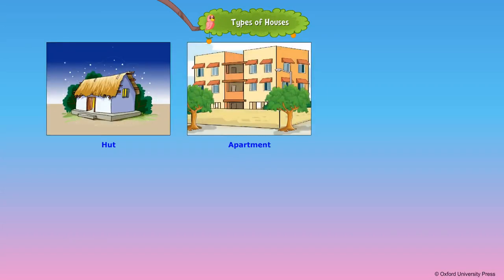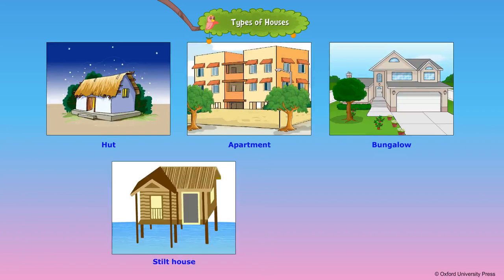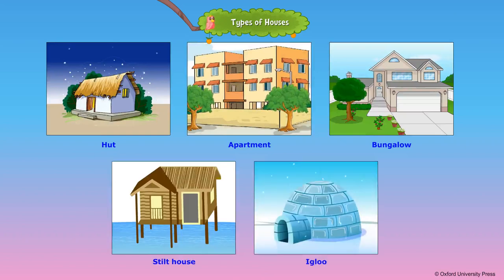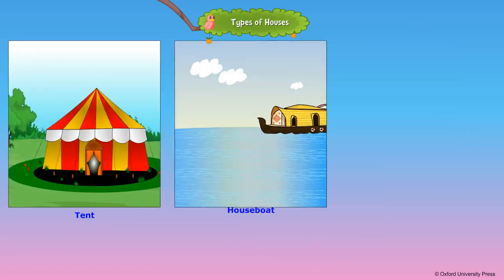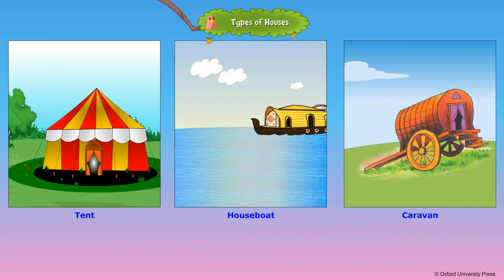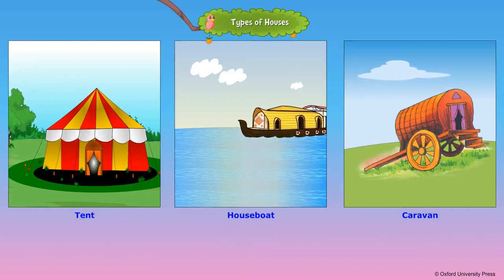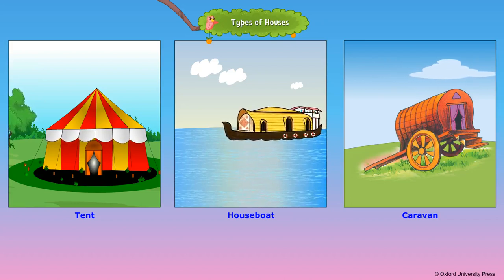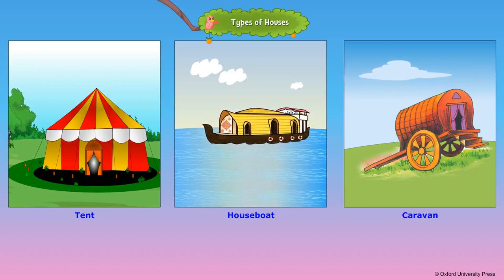Types of Houses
Class 2